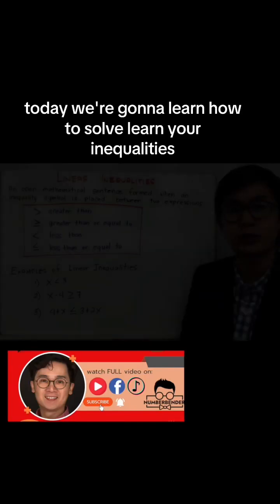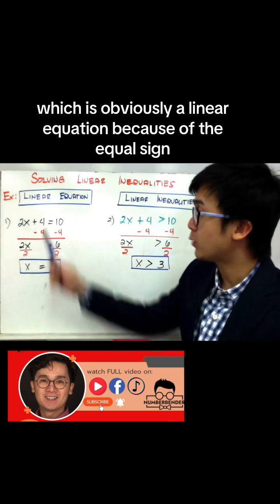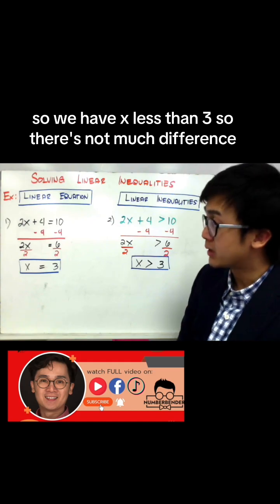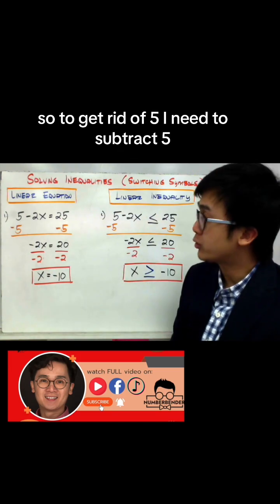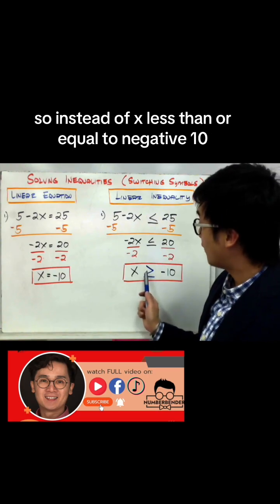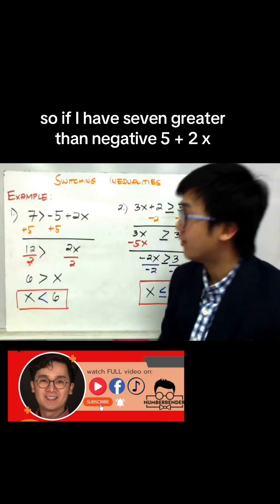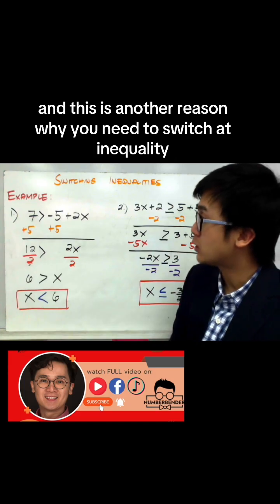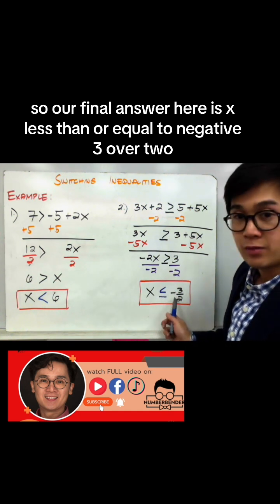Linear Inequalities | College Algebra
Learn Linear Inequalities step by step in this free math lesson from Numberbender.